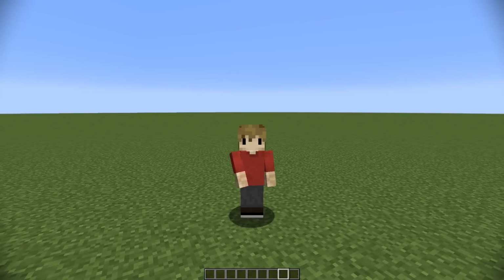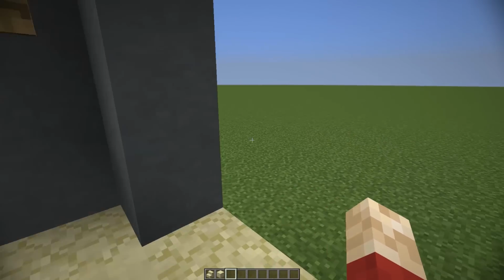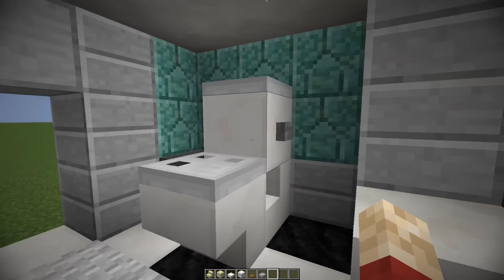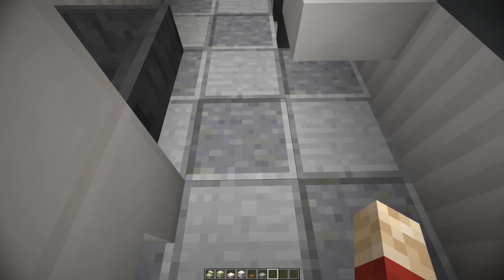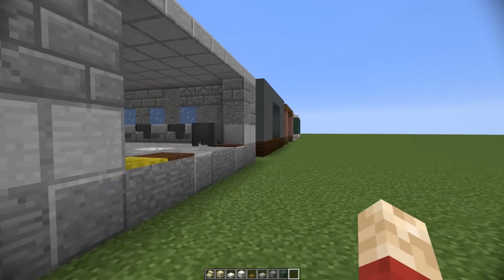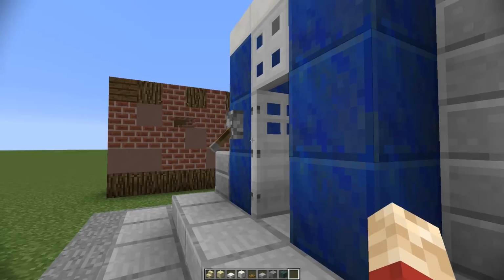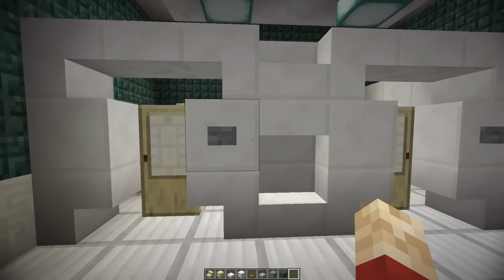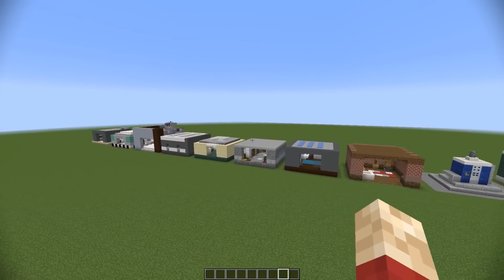10 Minecraft Bathroom Designs!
Here's a follow up with the next design video - this time on minecraft bathrooms!

I tried to cover as many styles of minecraft house as possible.

What would you like next? Kitchens, living room orrrrr you suggest your own!

Credits:

Designs: Grian, Botbox & ajustme
Acting: Blackiichan & SageBuilds